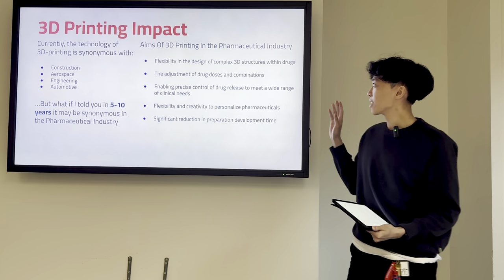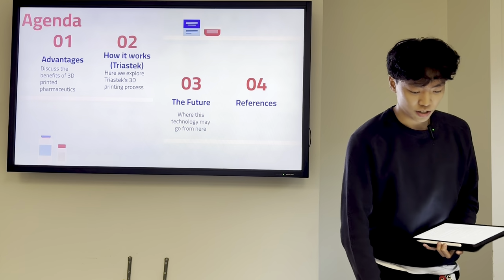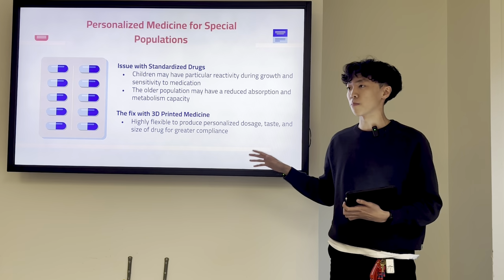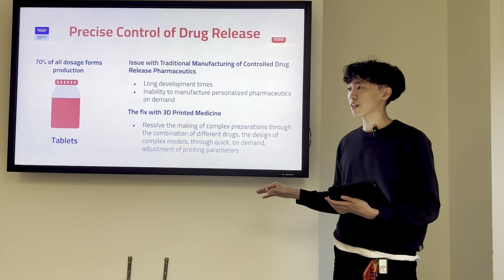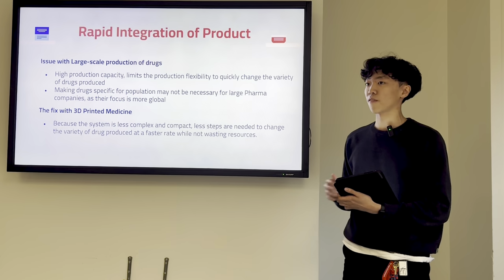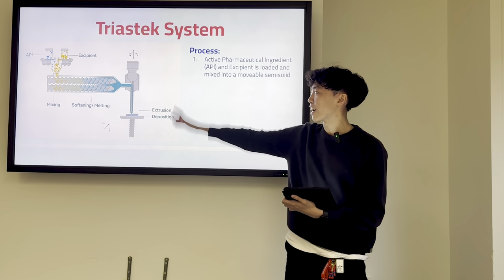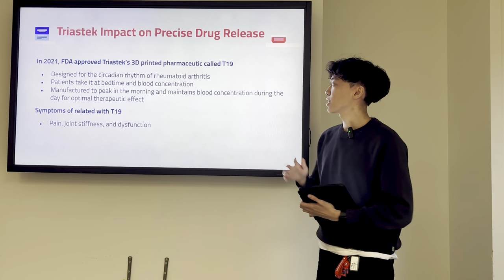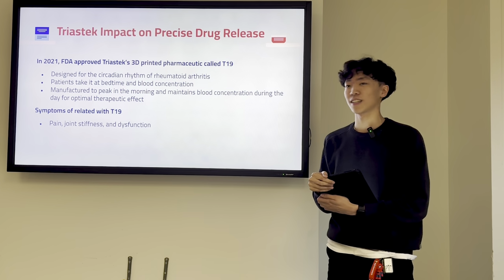🔍 Understanding the Significance of 3D Printing in Controlled Drug Release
💊 Traditional drug manufacturing relies on large-scale equipment, limiting flexibility in personalized medicine for smaller populations in need of specific therapeutics. 3D printing technology is revolutionizing pharmaceutical production by enabling rapid customization, efficient small-batch manufacturing, and precise control over drug release.
🚀 This innovation is paving the way for more personalized and adaptive drug delivery solutions and looks to expand into local pharmacies for availability.

✏️Nicholas Diep

📌 Citation
Wang, S.; Chen, X.; Han, X.; Hong, X.; Li, X.; Zhang, H.; Li, M.; Wang, Z.; Zheng, A. A
Review of 3D Printing Technology in Pharmaceutics: Technology and Applications,
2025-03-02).